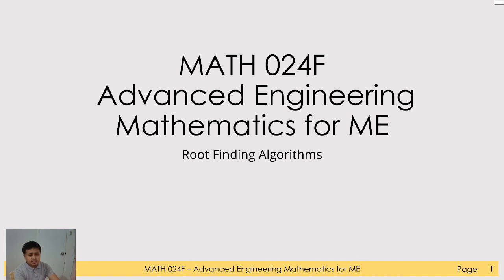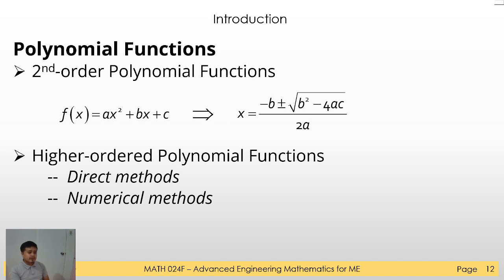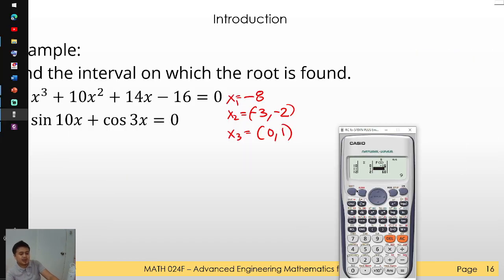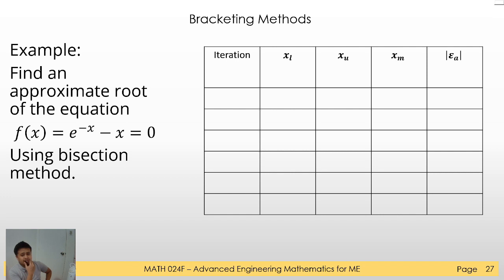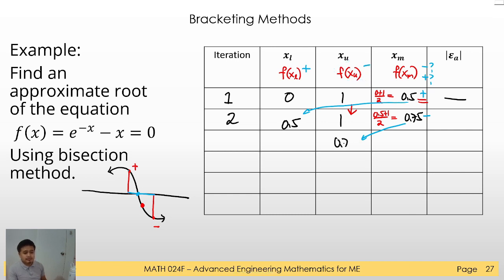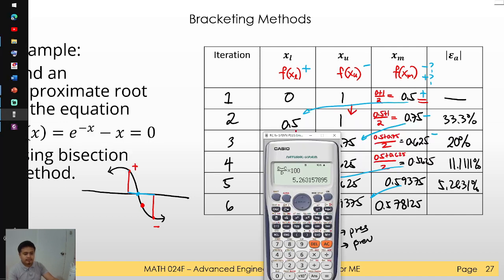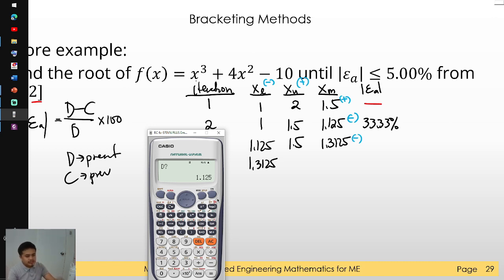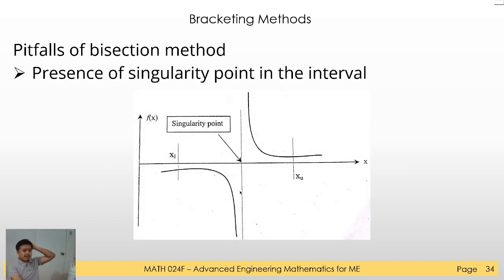MATH 024F - Root Finding Algorithms, Bisection Method